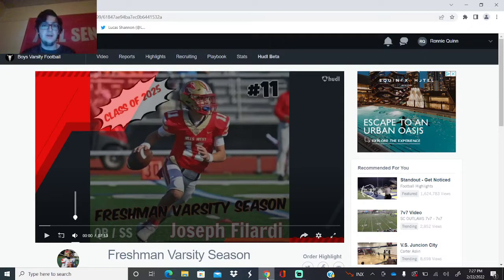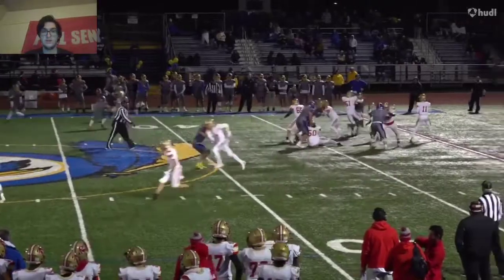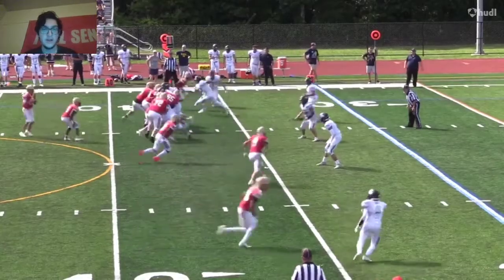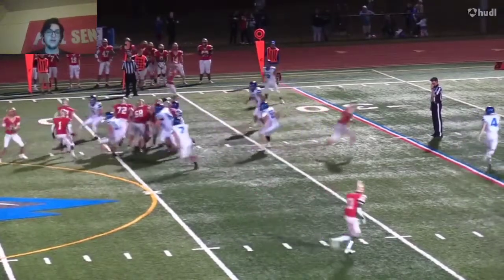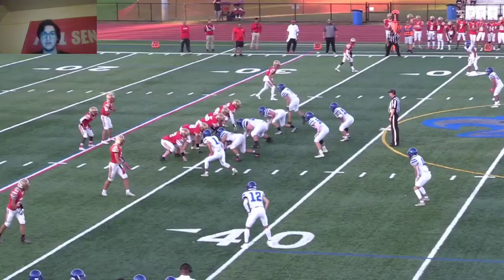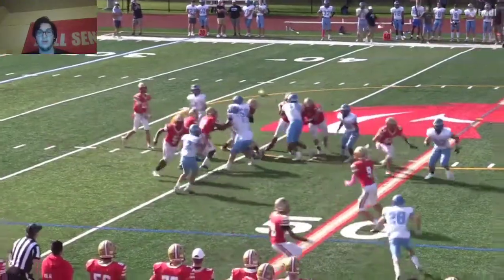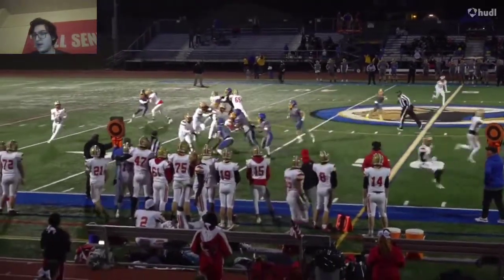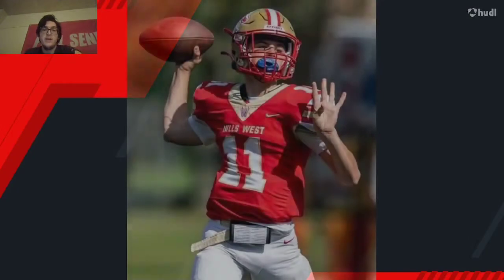Another Long Island QB Class of 2025 (Joesph Filardi, Half Hallow Hills West)